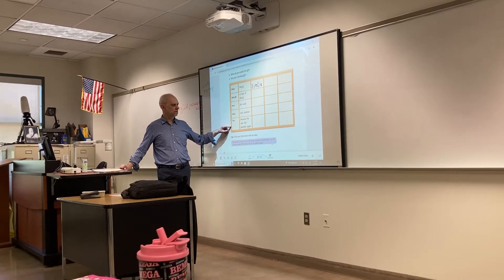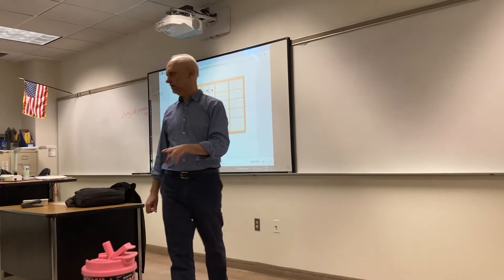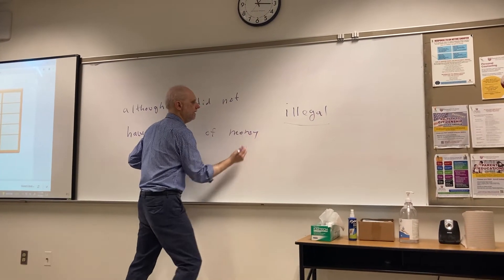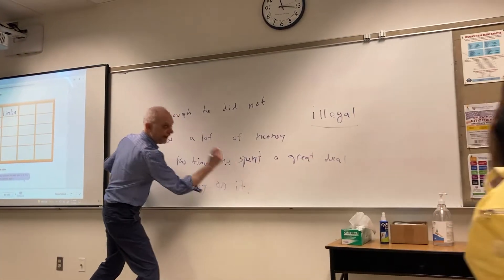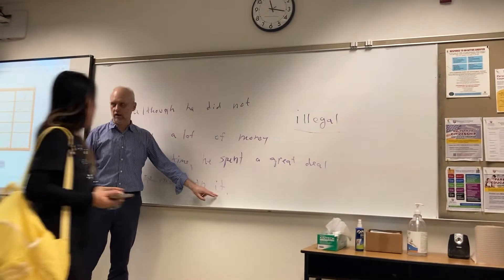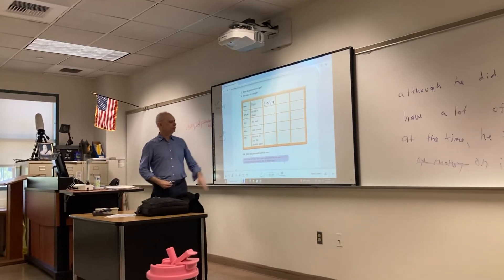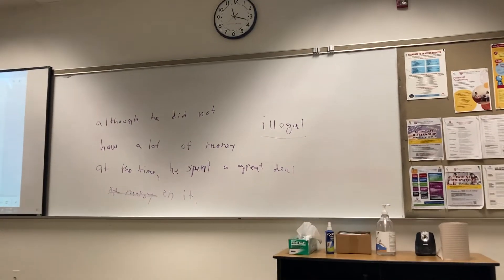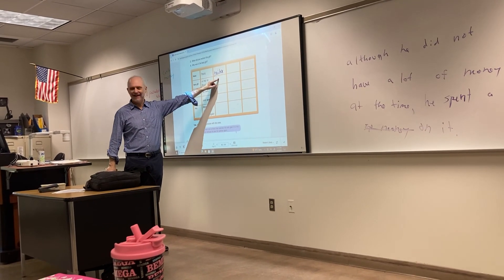PCC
David Guo in Pasadena City College (PCC) and Foothill Campus on Community Education Center (CEC) on Pasadena, California (CA) 91106